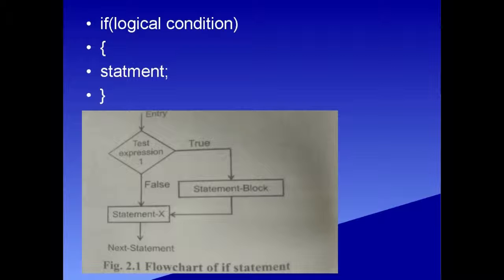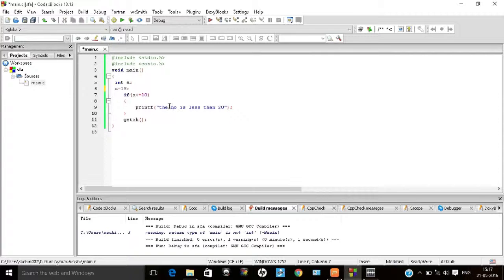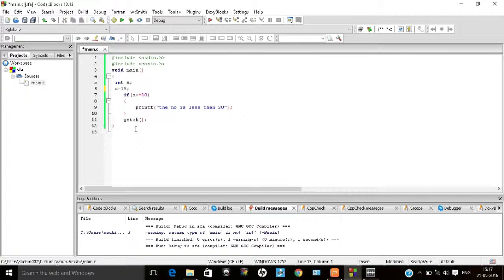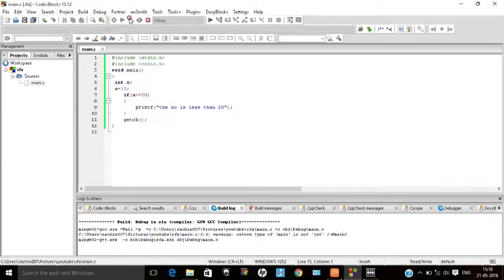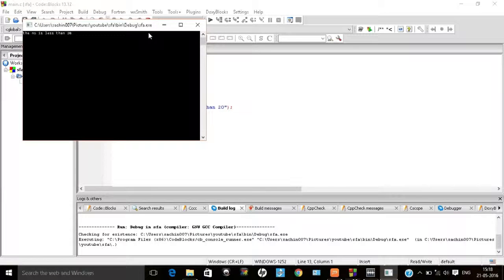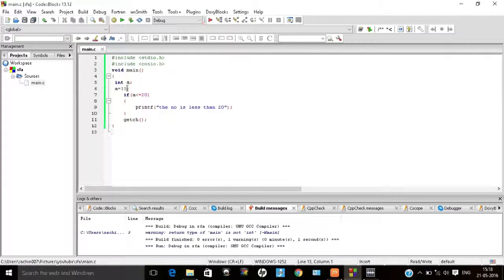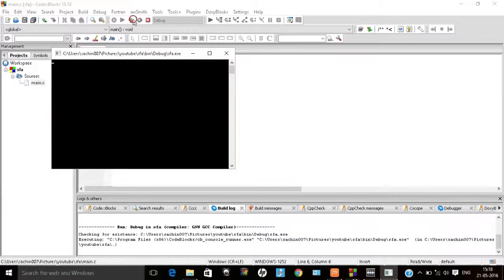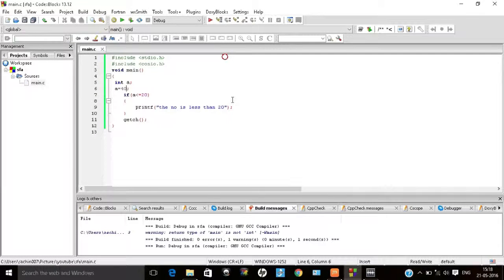if statement in c programing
in this lecture we are going to learn about if statement in c language